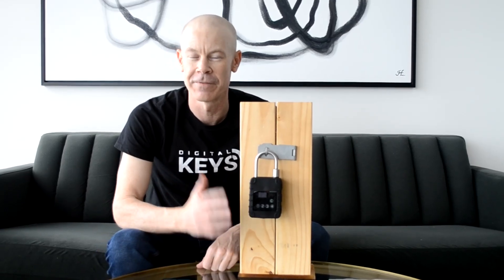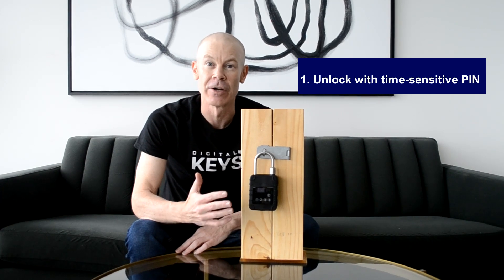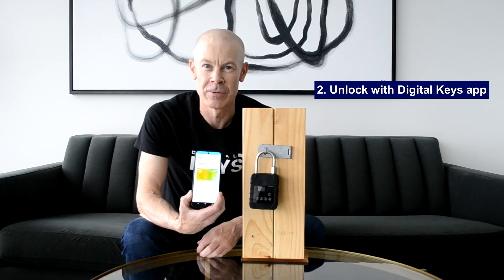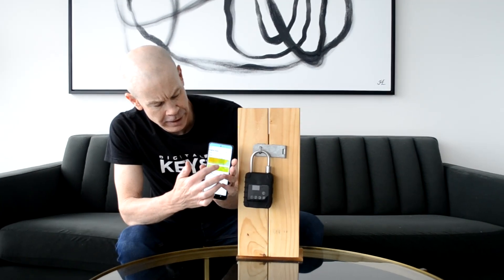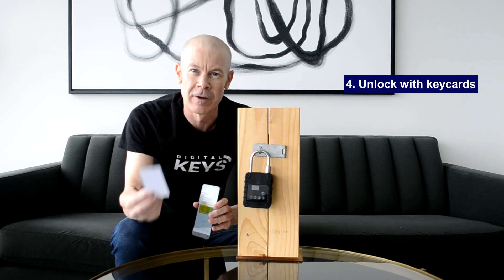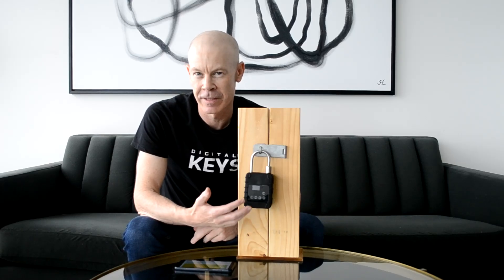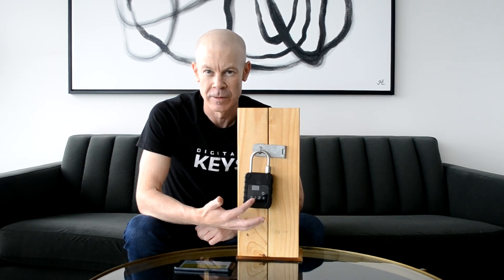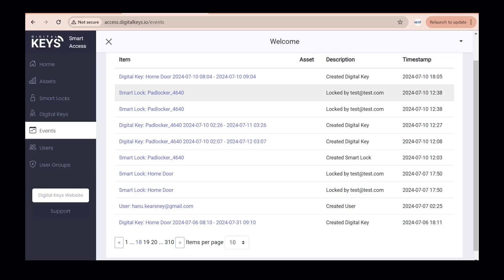Digital Keys 5G IoT Smart Padlock demo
Learn about the features of the Digital Keys 5G IoT smart padlock, which includes 4 ways of unlocking, live events tracking, tampering alarms and long battery life.